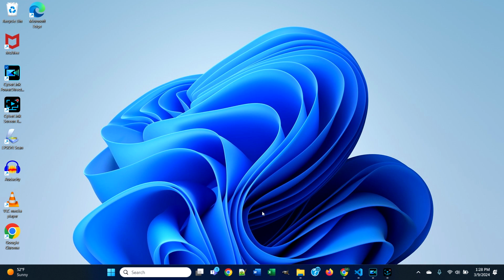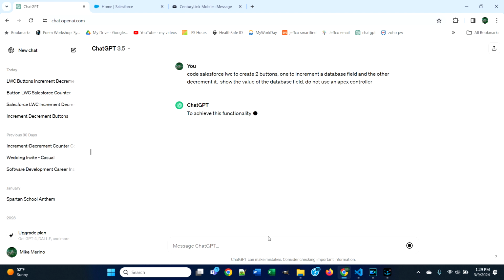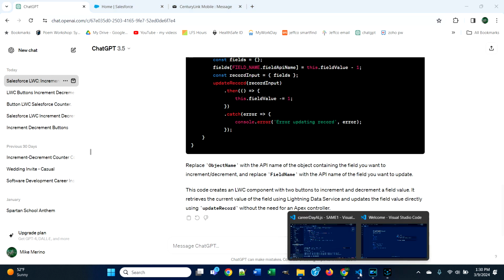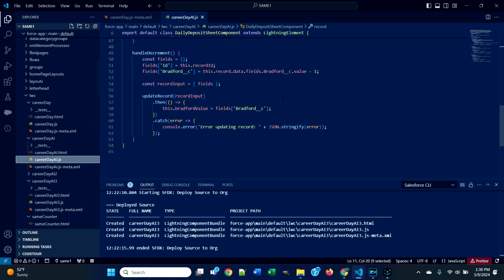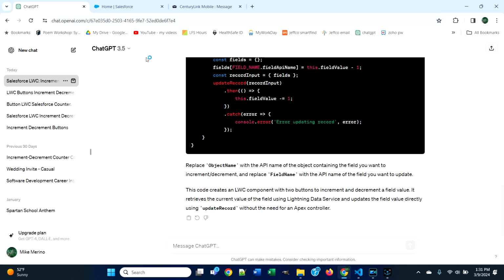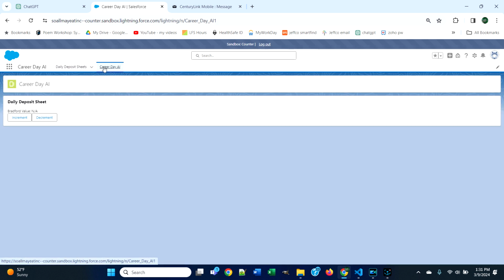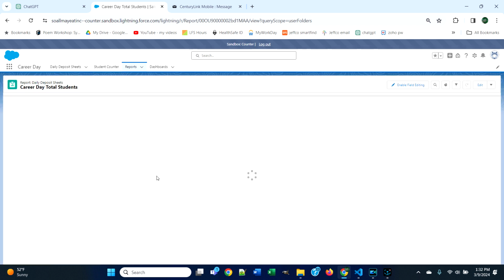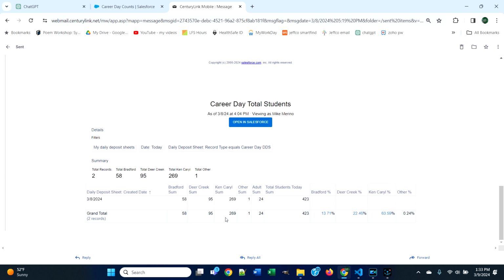Use ChatGPT to create Salesforce LWC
Tutorial on using AI to CREATE a Salesforce Lightning Web Component. Recently I heard someone say AI really is about querying a database -  the internet

This video is my attempt to use AI to create a personalized tutorial of code to do a Salesforce LWC